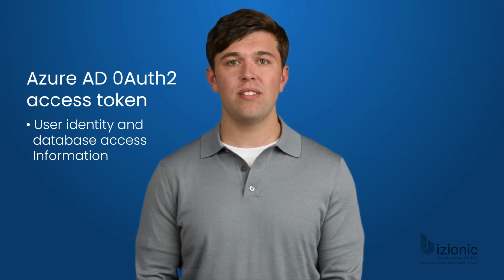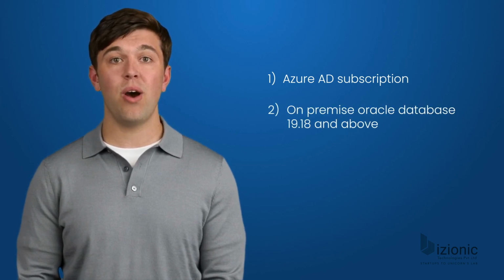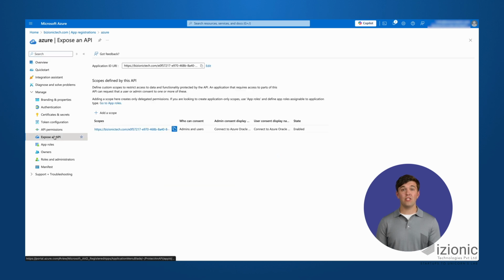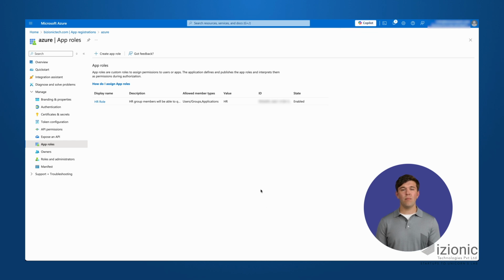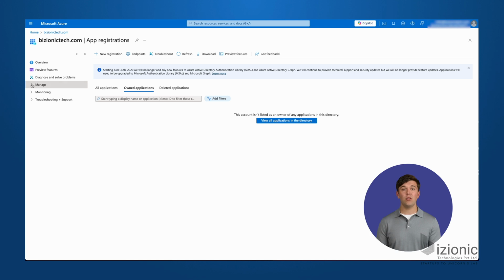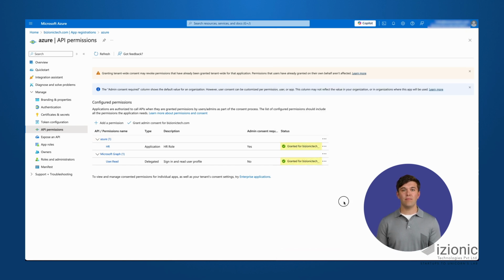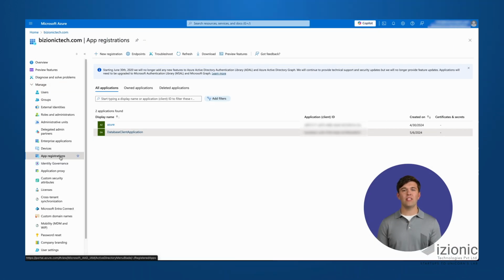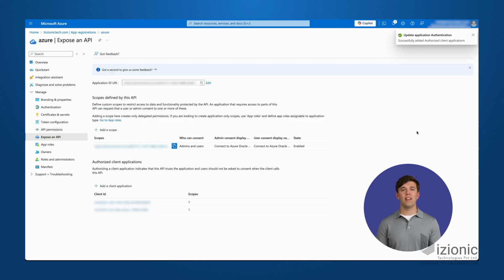Integrate Azure AD with Oracle Database: Complete Step-by-Step Guide!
🌐 Welcome to our detailed demonstration on integrating Azure Active Directory (Entra ID) with Oracle Database! In this video, we’ll walk you through the entire process of configuring Azure AD to enable users and applications to access Oracle Database using their Azure AD credentials.

What You’ll Learn:
🔹How Azure AD SSO works with Oracle Database
🔹Step-by-step integration for various Oracle environments (19.18 and later)
🔹Prerequisites for successful integration
🔹Configuring user roles and permissions
🔹Using OAuth2 tokens for secure access

👍 Like this video if you found it helpful and share it with others who might benefit from these insights.